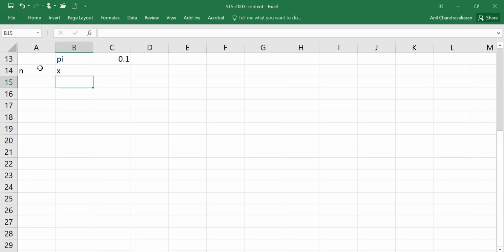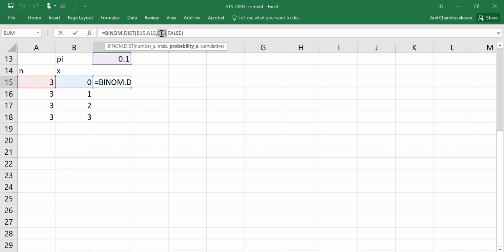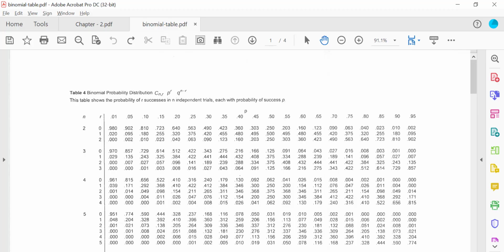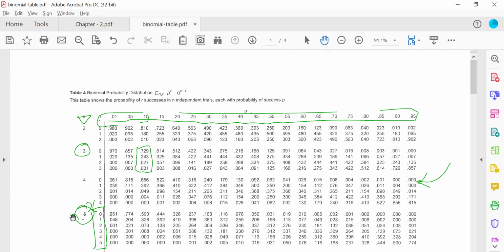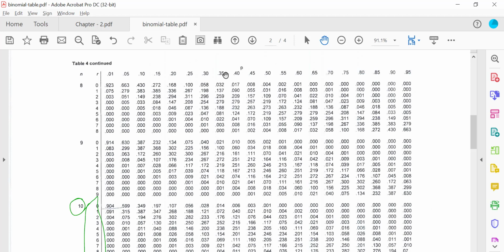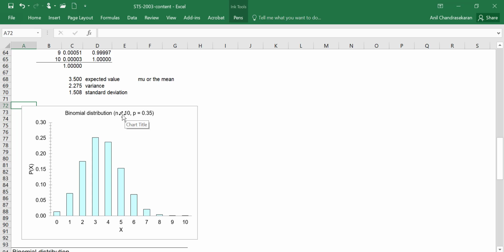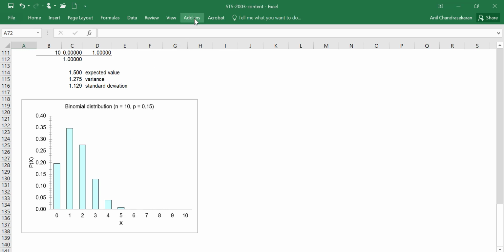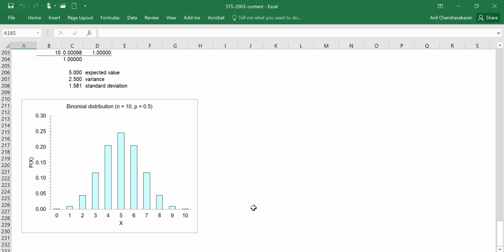Bino Dist table megastat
create a binomial dist table using excel, how the distribution varies with changes in pi